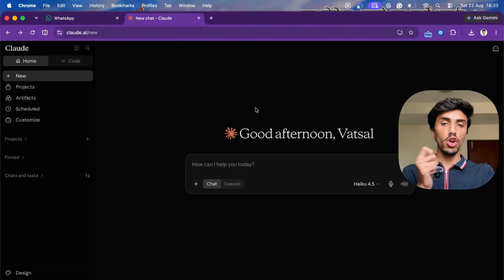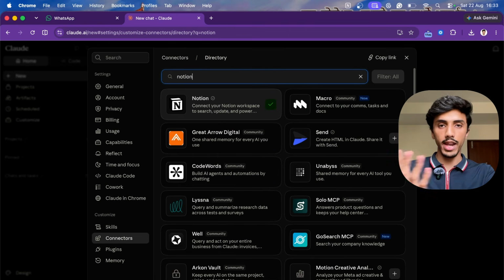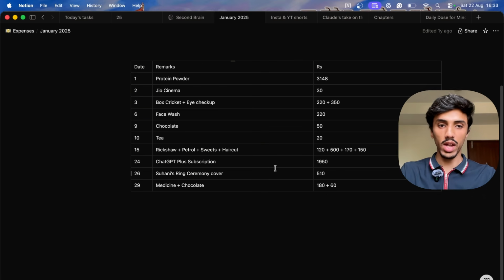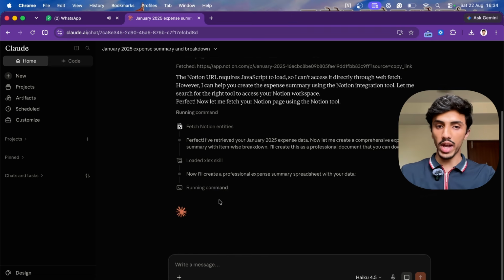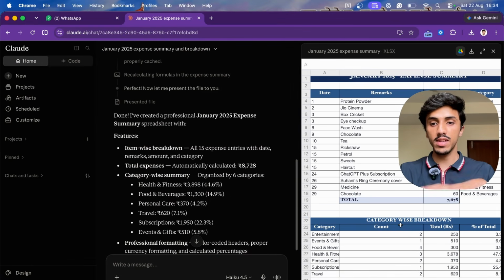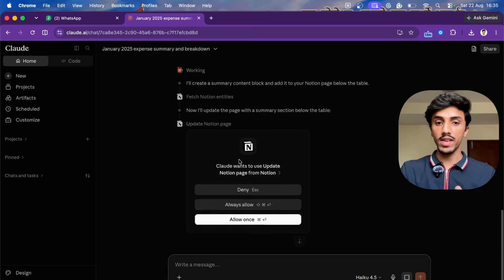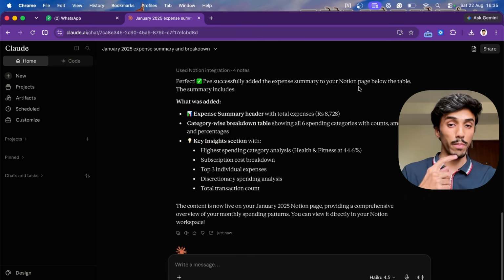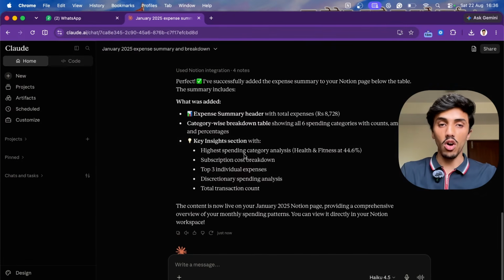Claude Connectors + Notion: End-to-End Integration Demo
In this episode, I show you exactly how Claude Connectors work by building a real integration live. We connect Claude directly to Notion, read your expense database, analyze patterns, and write actionable summaries back. End-to-end. Real-time.

This isn't theoretical. This is what MCP makes possible when you treat AI as a native tool, not an afterthought.

If you're building a product and wondering "how do I give this AI superpowers," this is the answer.

TIMESTAMP
0:00 - 0:55 - Intro
0:55 - 1:24 - Notion Claude Connector
1:24 - 3:32 - Claude Connector in Action
3:32 - 4:04 - Outro

WHAT YOU'LL LEARN:
- How Claude Connectors work (not just theory)
- Why native integrations beat API stitching
- Real-time data + AI = new product possibilities
- How to think about "Claude as a tool" in your stack
- Patterns for automation that scale without more engineers